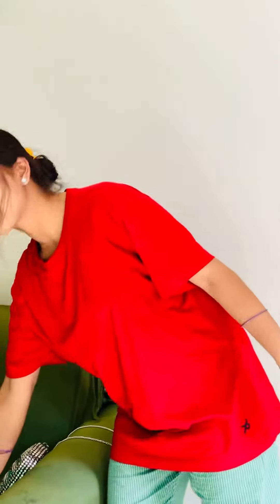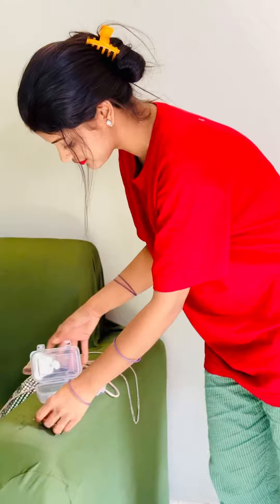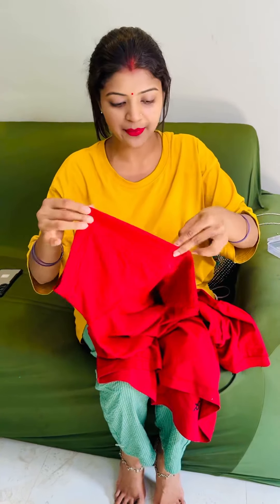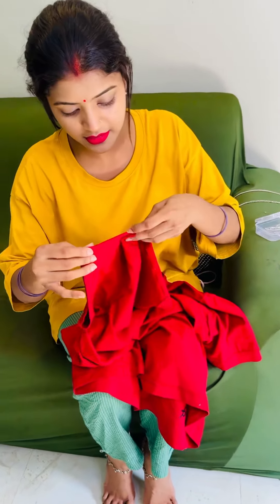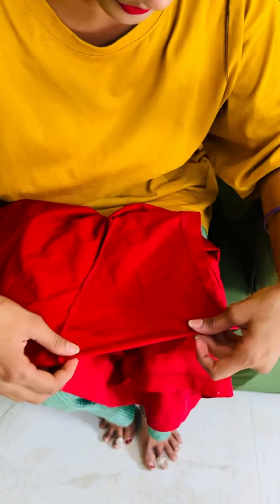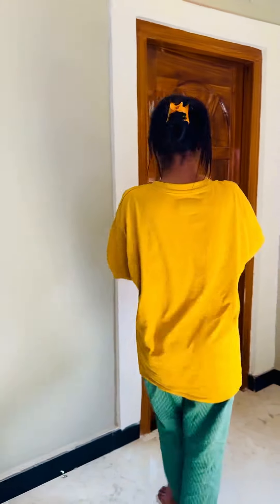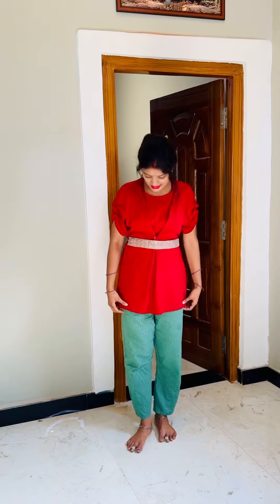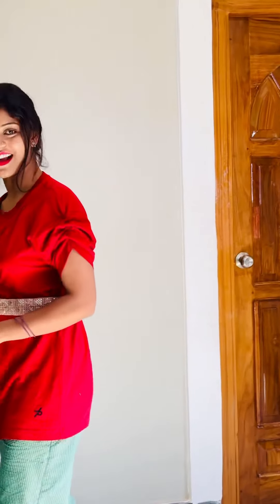प्रतिक्षा बनी मॉडर्न प्रतिक्षा देखो कैसे 😮॥ husband की टी शर्ट को बनाया टॉप 😀 ॥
t-shirt_to_top_style